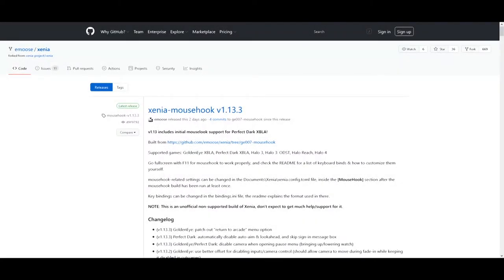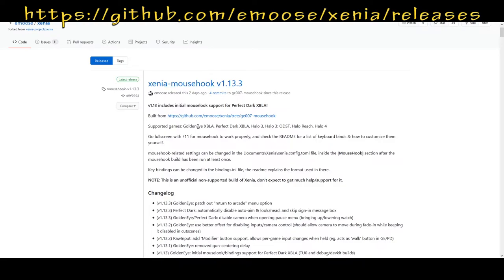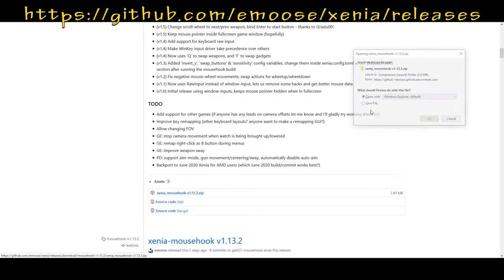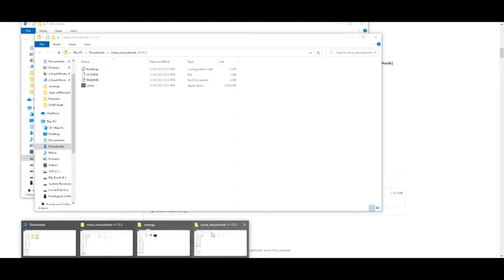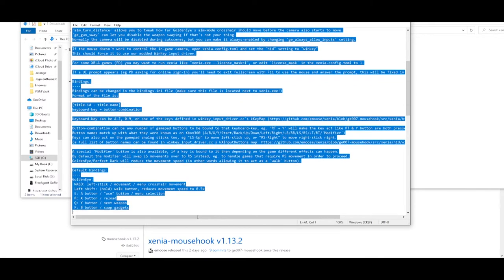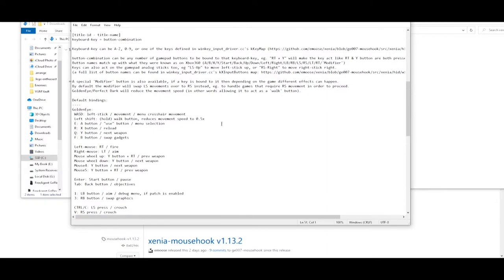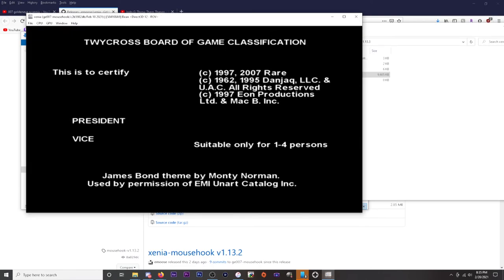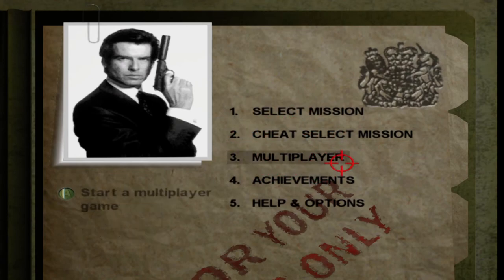How to Download and play Goldeneye 007 XBLA with mouse and Keyboard [VIDEO INSTRUCTIONS]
refer to my last video to see how to download and play